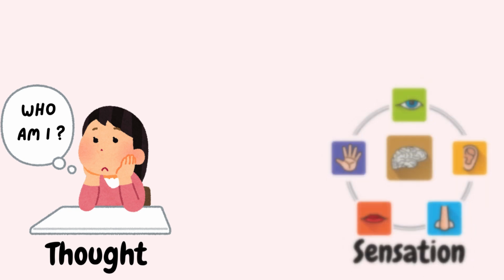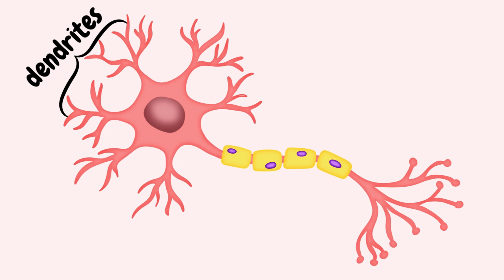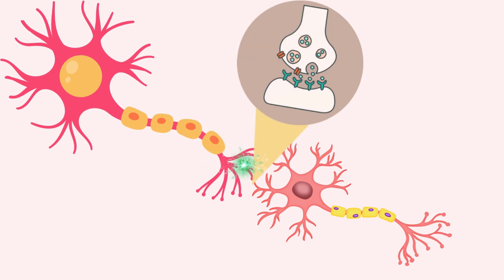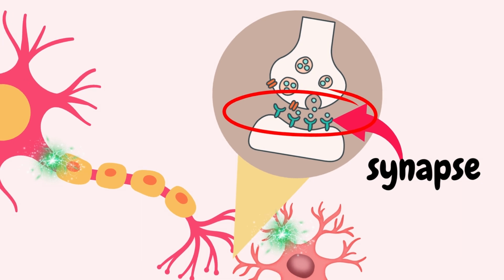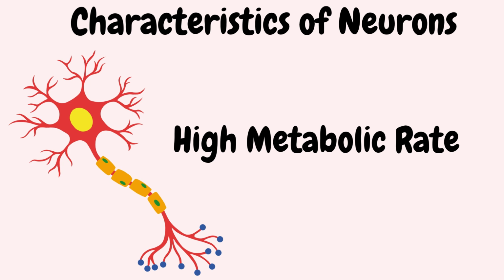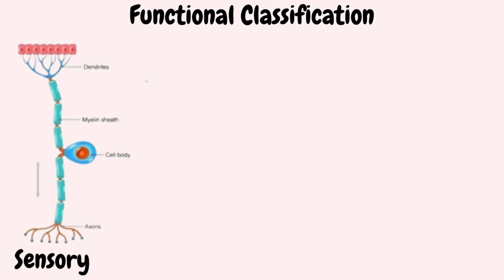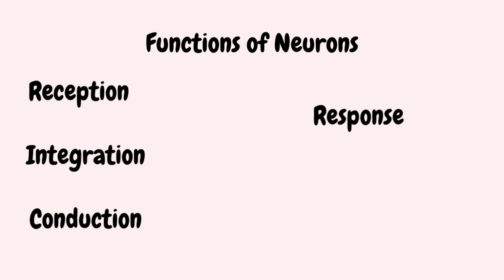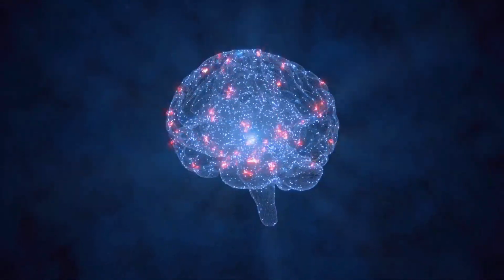Neurons: Parts,Types and Functions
Quickly master everything you need to know about neurons – their parts, types, and functions in the nervous system.

Neurons are the basic units of the nervous system, responsible for transmitting signals throughout the body.
In this video, we’ll break down:
✅ The structure of a neuron (dendrites, axon, myelin sheath, synapse, etc.)
✅ The different types of neurons (sensory, motor, interneurons)
✅ The functions of neurons in communication, reflexes, and brain activity